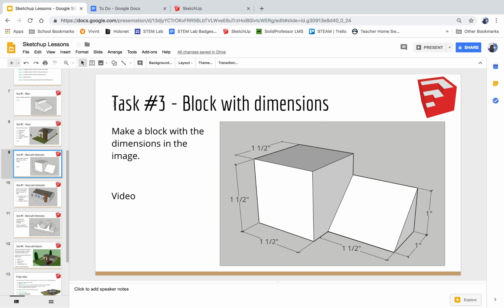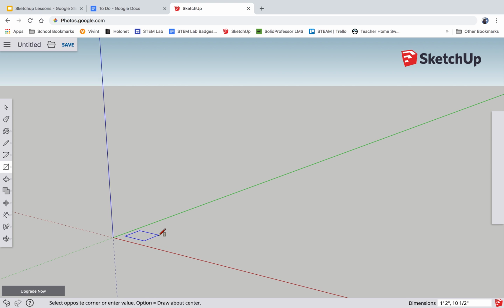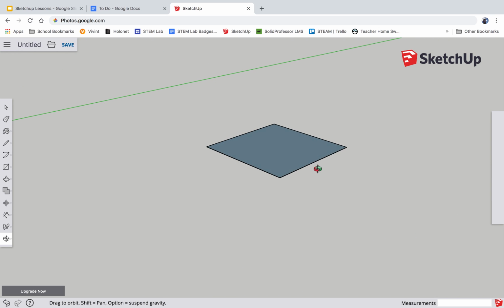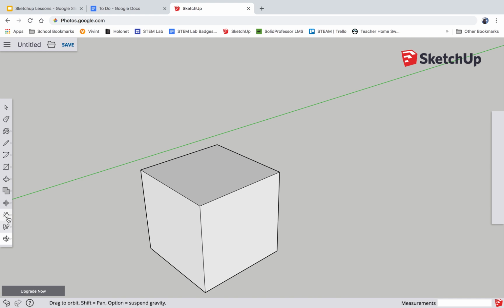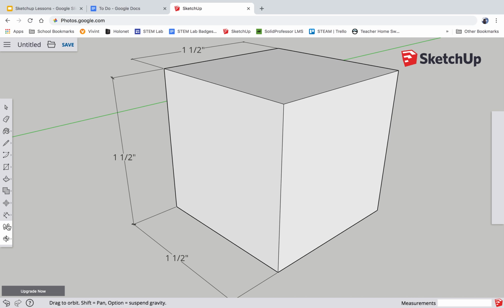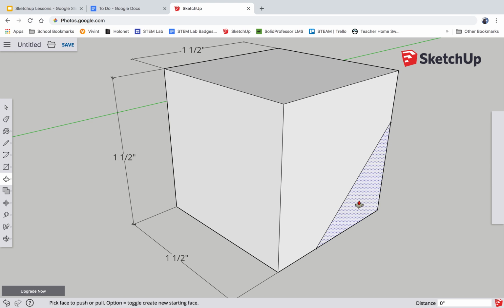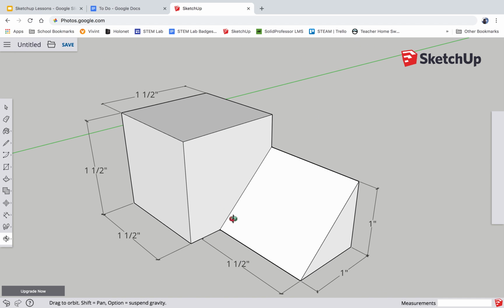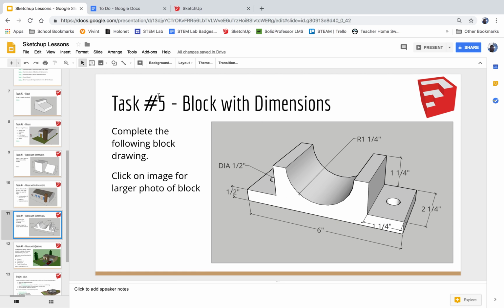Task 3 dimensions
Intro to Engineering